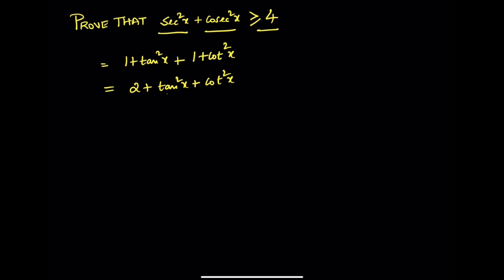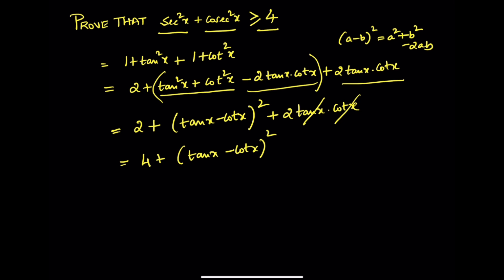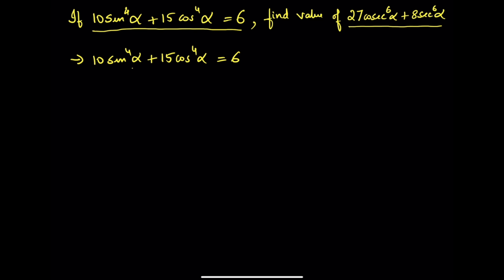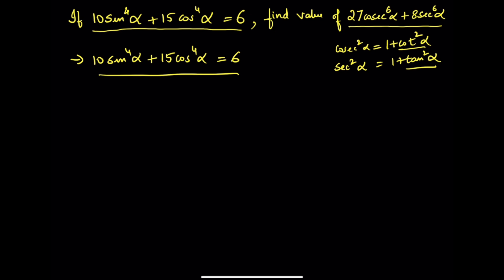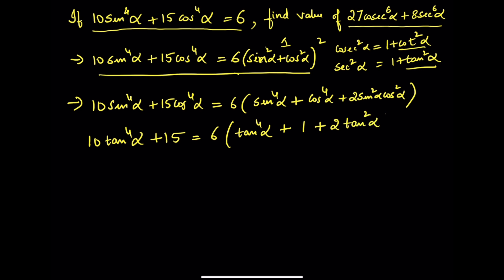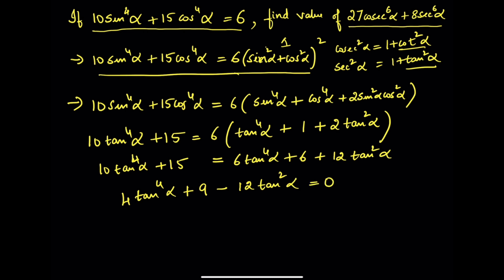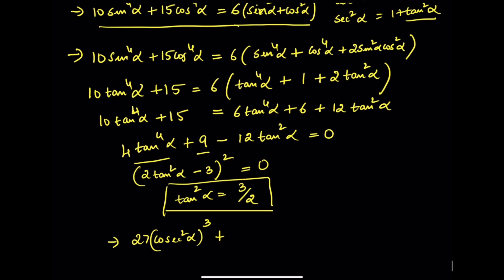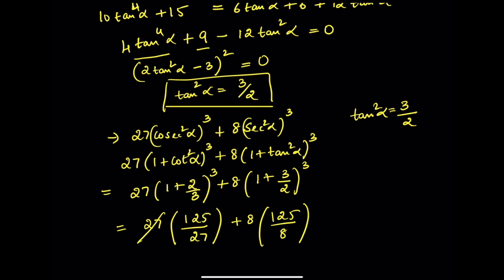21. Solving Trigonometric Identities